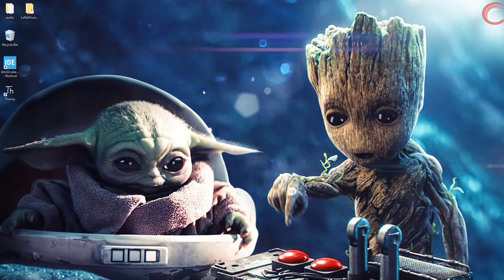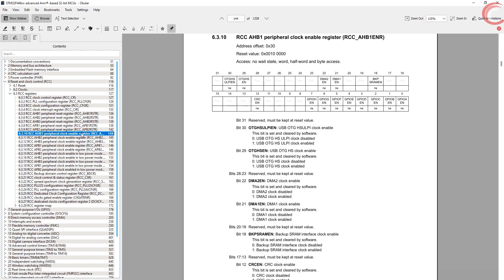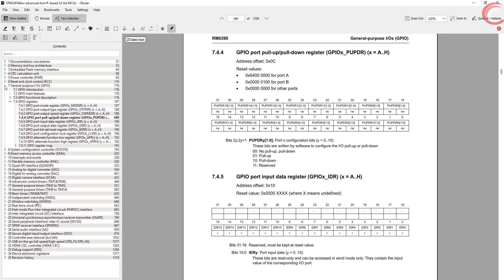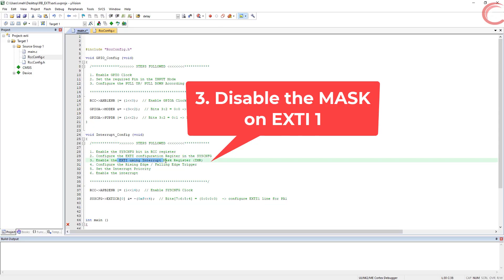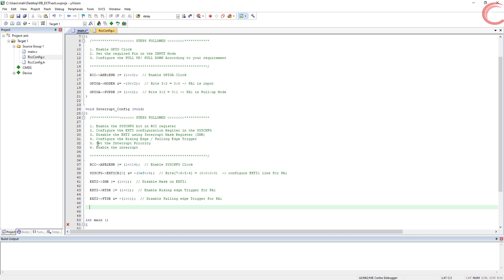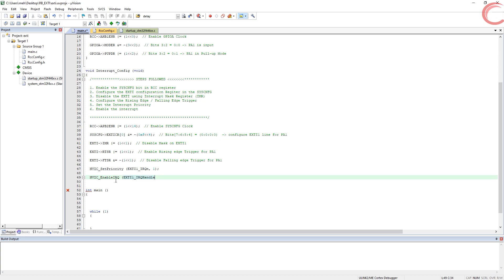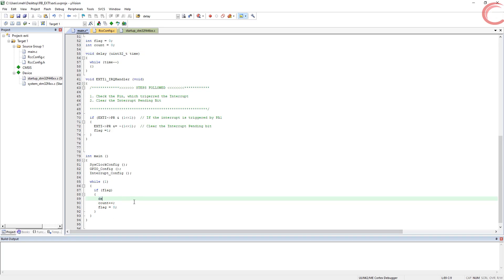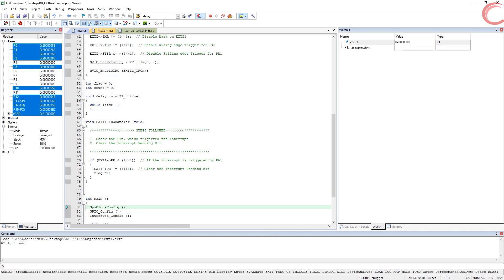#7. EXTernal Interrupt using Registers || STM32F4 || STM32F1 || NO HAL